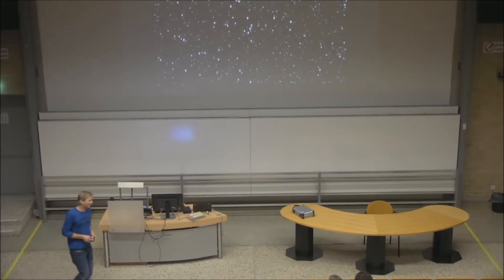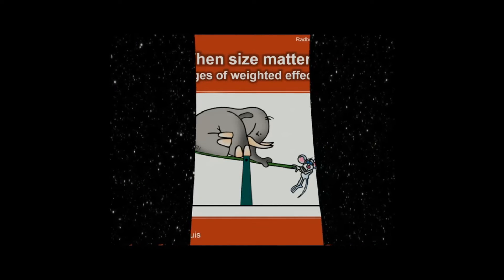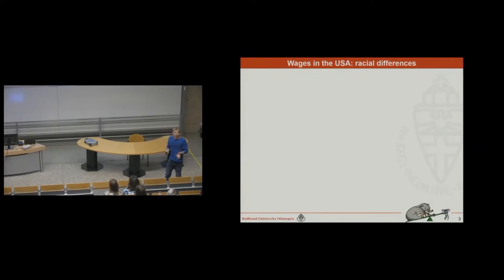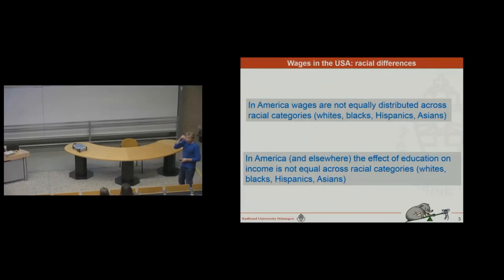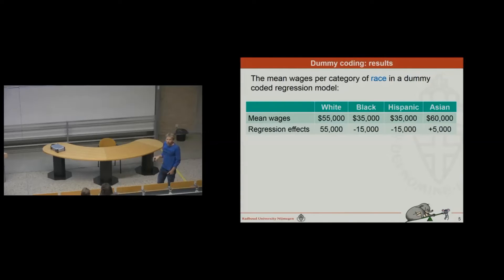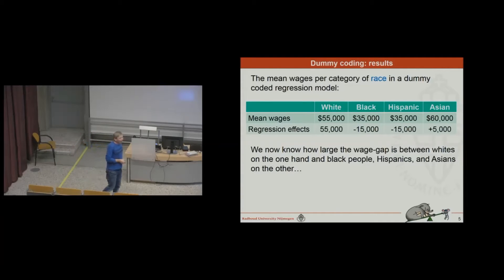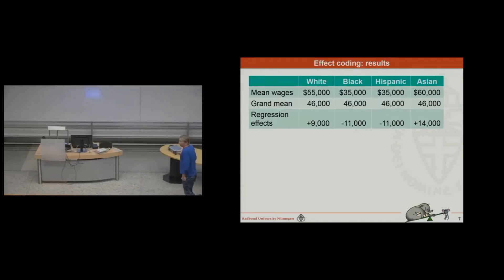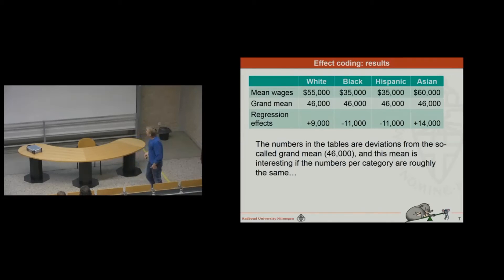Weighted effect coded dummy variables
Masterclass about weighted effect coding, Radboud University Nijmegen December 7.   All numbers are rounded, but 35,000 - 55,000 still is -20,000 and not -15,000. Aarrrrghh, my mistake. The presentation is related to a paper we published in the International Journal of Public Health.